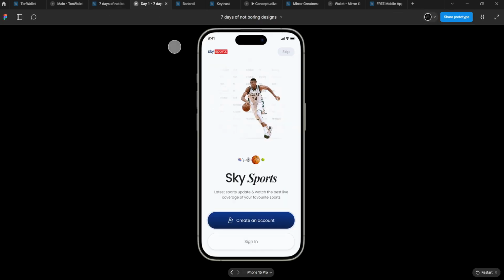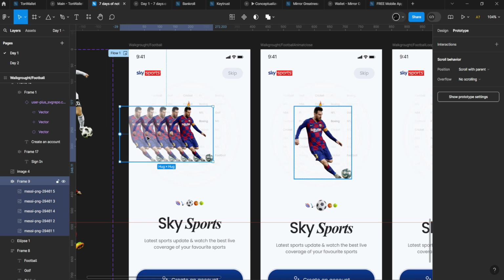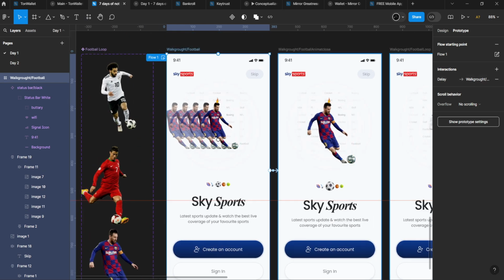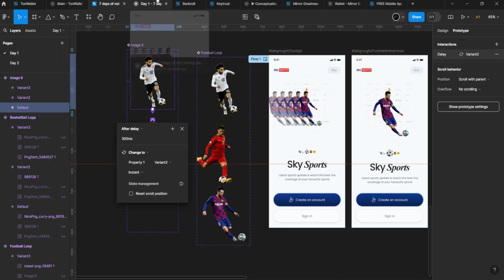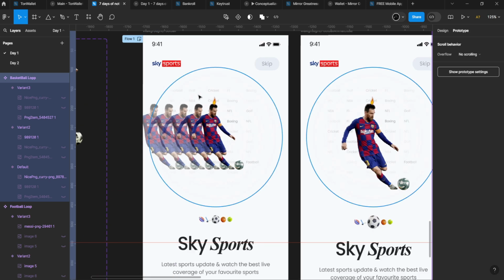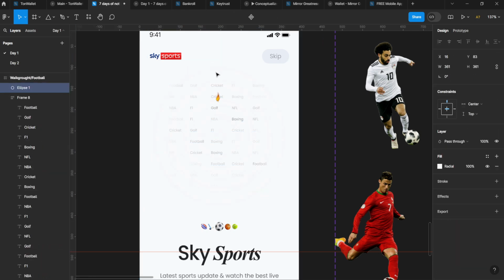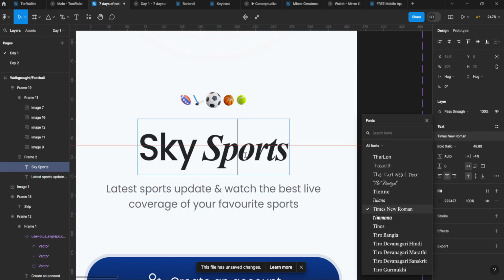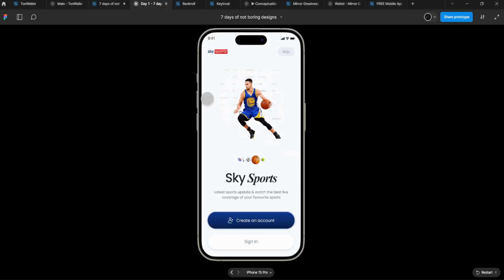Get Started Mobile UI for Sky Sports | 7 days design challenge (Day 1)